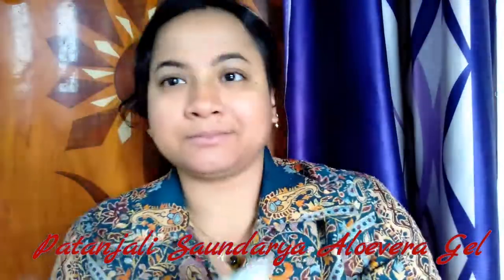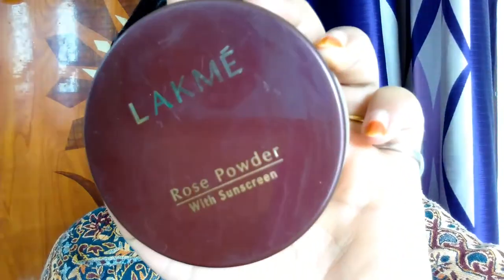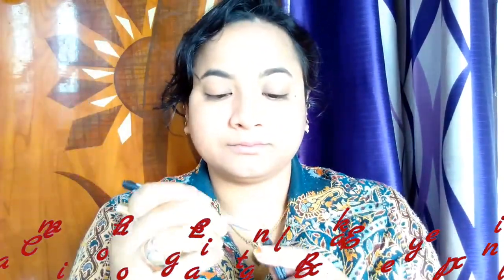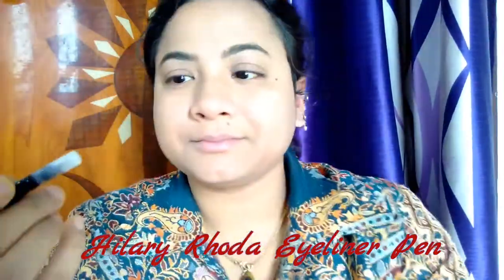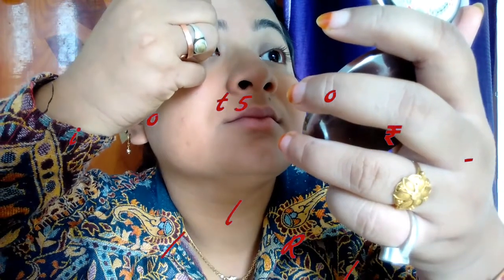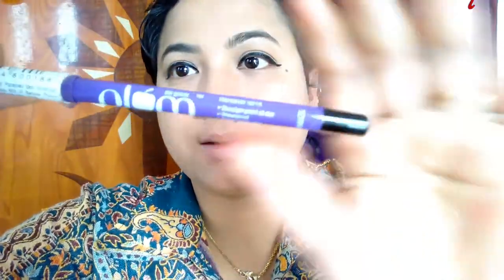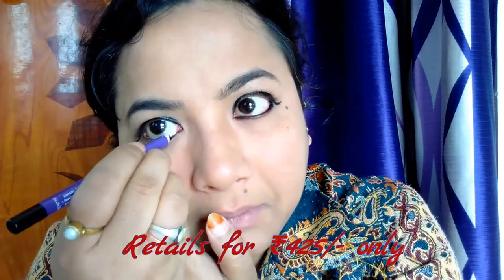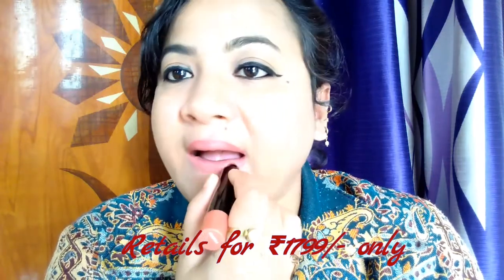EVERYDAY MAKEUP LOOK || NO MAKEUP MAKEUP LOOK|| LOOK NATURAL MAKEUP LOOK Full HD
Hello Nesties,

Welcome to my Dream Team Nest.. Hope you all are comfortable here...

1000 Nesties Giveaway is going on... Giveaway ends on 8th March, 2017.. Follow the rules and participate in the Giveaway... To know more, click on the link to watch the video: 1K NESTIES GIVEAWAY || Thank You Message || Sharing Love Full HD

Today I am sharing a very affordable NOMAKEUP MAKEUP LOOK, which you can wear to your college, workplace, your child's PTM meeting, for shopping,  or any small occasions such as family get-together, friends get-together, holi get-together and many more such small events... So if you are interested to know the look then do watch the video...

Products I have used:

Primer and Moisturizer:
Patanjali Saundarya Aloevera Gel: Rs. 50/- for 60 ml

Foundation:
POND’S White Beauty BB+ Fairness Cream: Rs. 140/- for 18 gm

Eyebrows:
Camieo Long Lasting Black Eye Pencil

Eyeliner:
Hilary Rhoda Blakest Black Eyeliner Pen 1.2g (Black):  Rs.153/-

Kohl/ Kajal:
Plum NaturStudio all day wear kohl kajal: Rs. 425/-

Lip Liner:
ADS Lip Liner

Lip Stain:
Manna Kadar LipLocked Priming Wand- J’Adore: Rs. 1799/-

So do keep on drinking lots of water and for more lovely videos of mine, don’t forget to LIKE, SHARE, COMMENT and do SUBSCRIBE to my channel " Ankz Cadbury".. The subscription is completely free, but it means a lot to me.. Till my next video, take care and bye..

Princy :) :)

The content or videos uploaded in this site are a product of my own creativity, and are exclusively under the terms and conditions of copyright act and hence no portion, part or sequence thereof shall be copied, duplicated, transmitted in any way including personal blog, internet website, reproduced in the form of recording using handheld gadgets such as mobile phones, tablets, camera, video recorder handy cams, or any such similar devices without the prior written consent and confirmation of Niharika Das, failing which the offender would be entirely liable to video plagiarism, and would have to face legal action in accordance to the terms strictly laid down under the provision of INDIAN COPYRIGHT ACT, 1957 and any amendments made thereof.